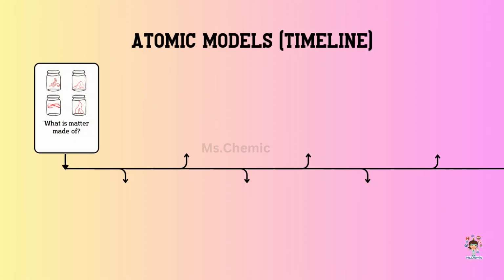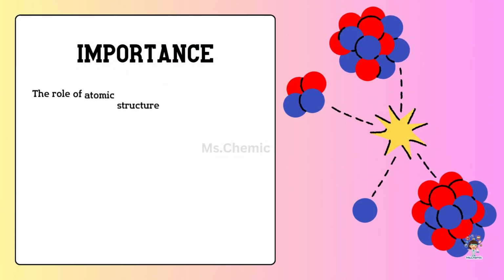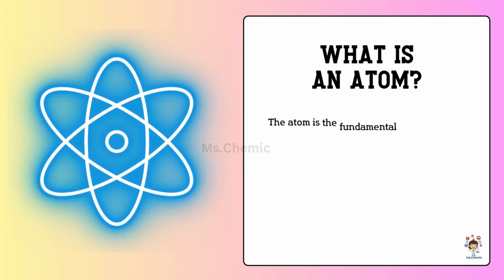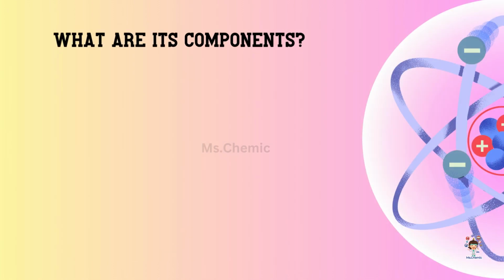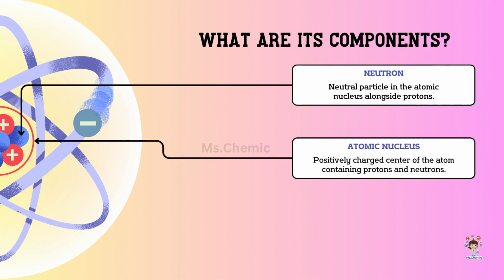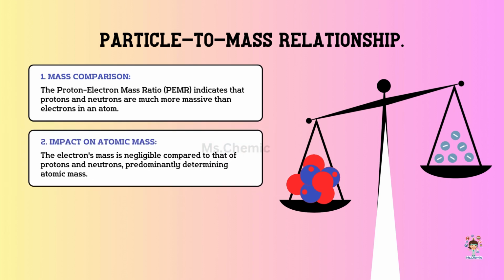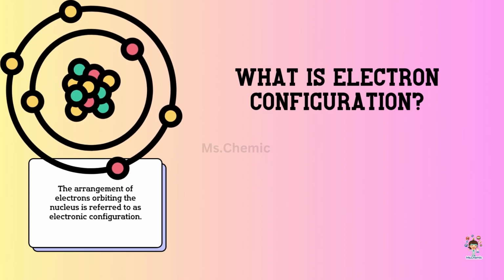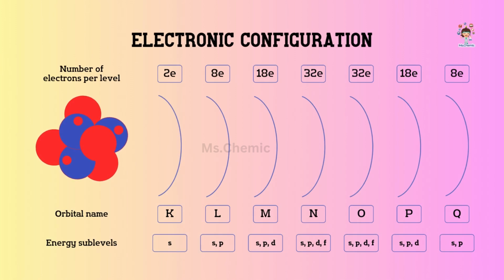Atom Decoding | Ms.Chemic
Embark on an enlightening journey into the heart of chemistry with our comprehensive guide on "What is an Atom." this video demystifies the fundamental unit of matter, unraveling its structure and significance in the captivating realm of the Structure of Atom.